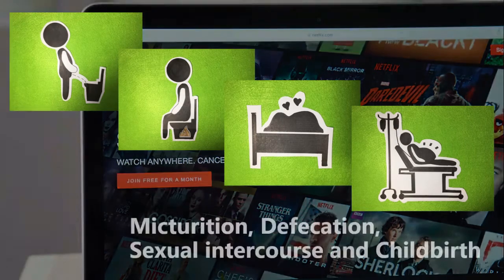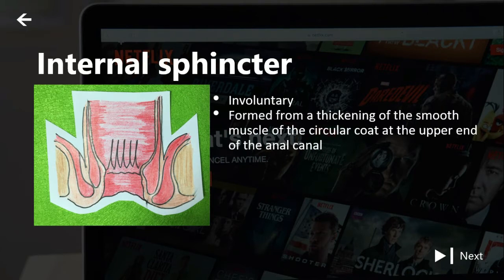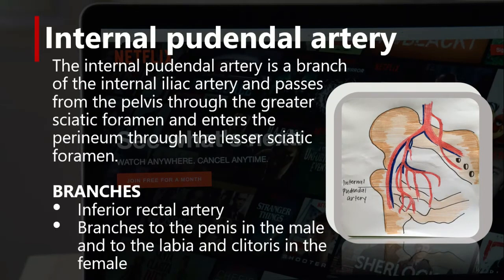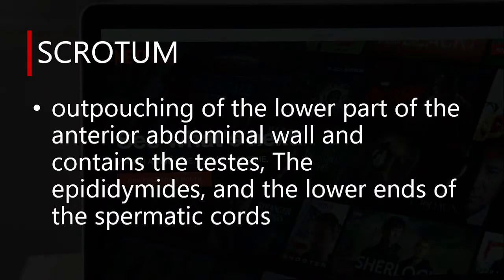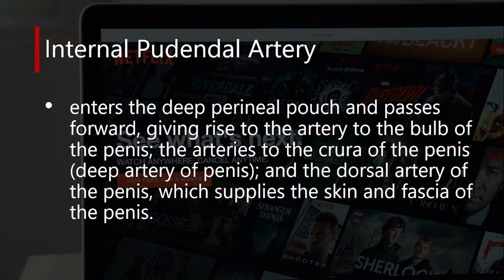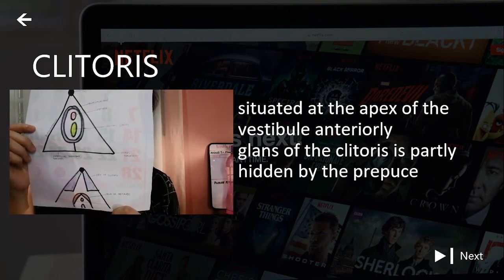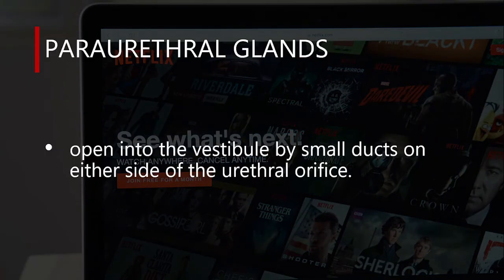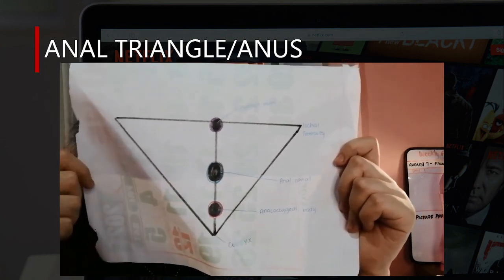Perineum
Perineum by Group 3
Narrated by:
- Gurrea, Ma. Angelica
- Jurolan, Eljediah